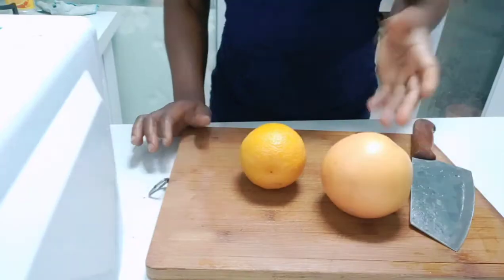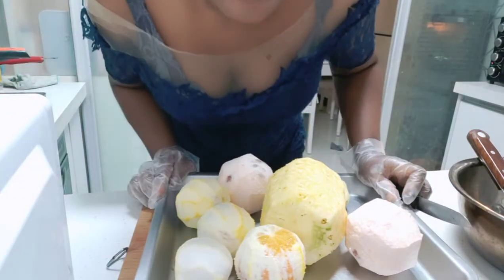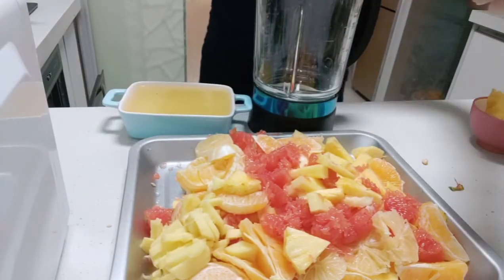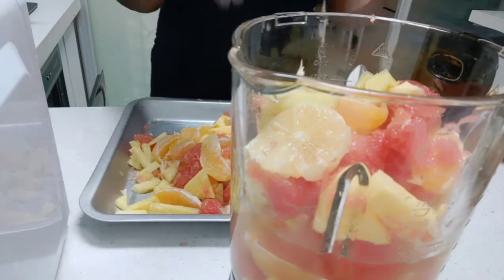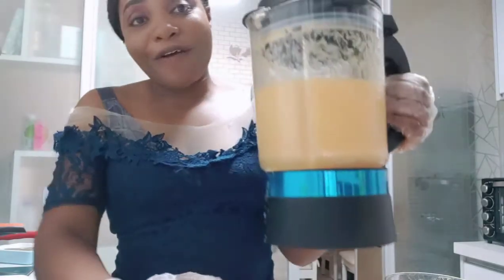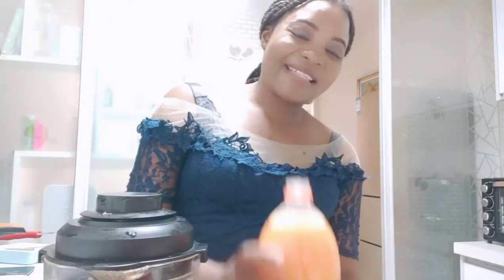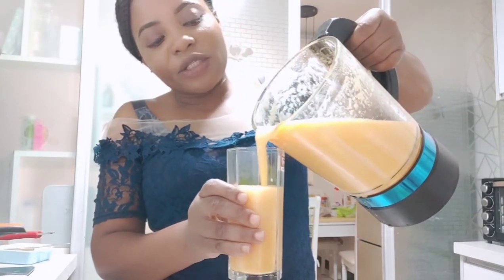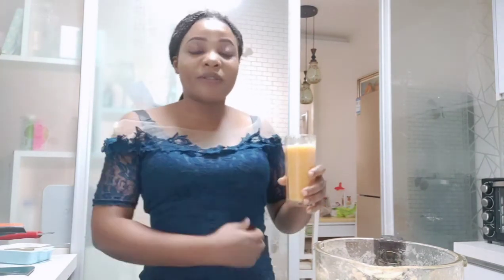Weight Loss and # Refreshing # Immune Boosting Smoothie / Drink. Enjoy😍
Drink first on an empty stomarch and in the evening.